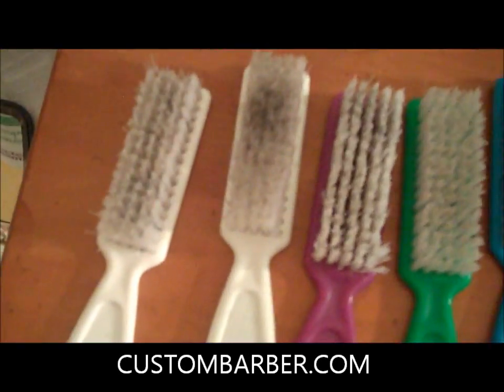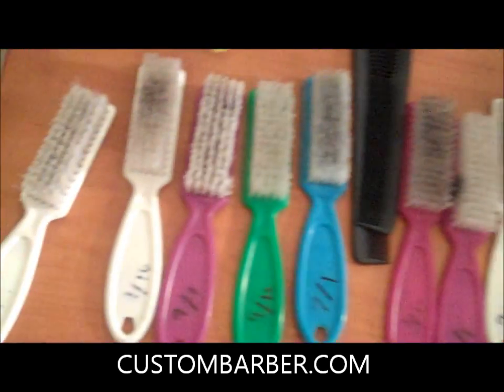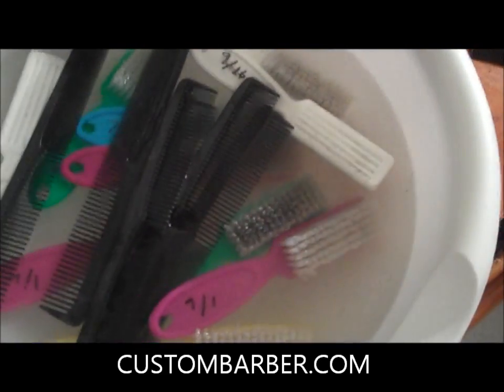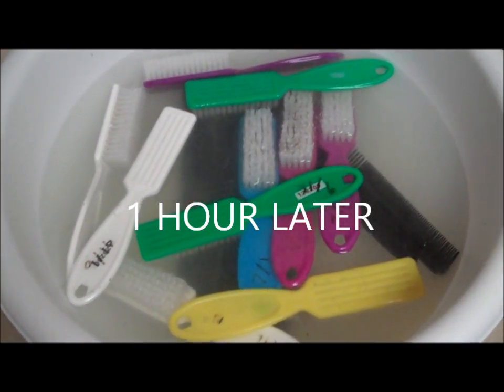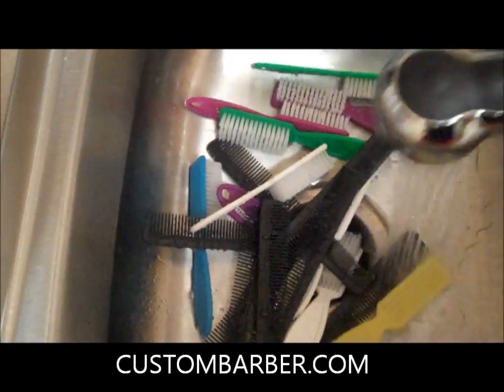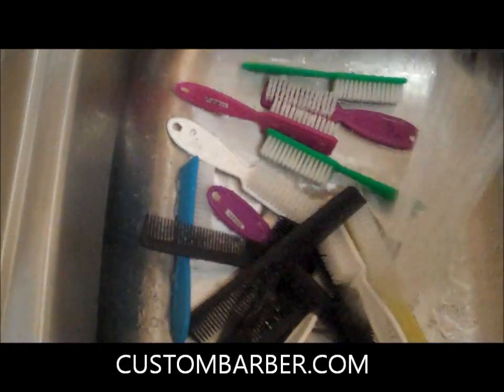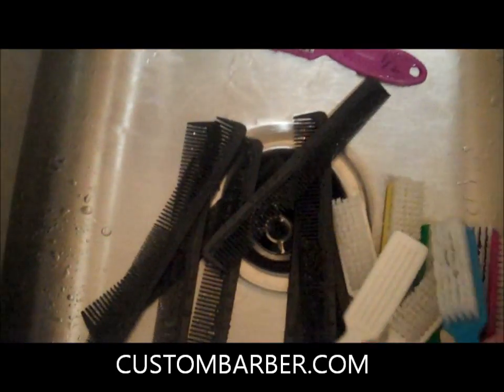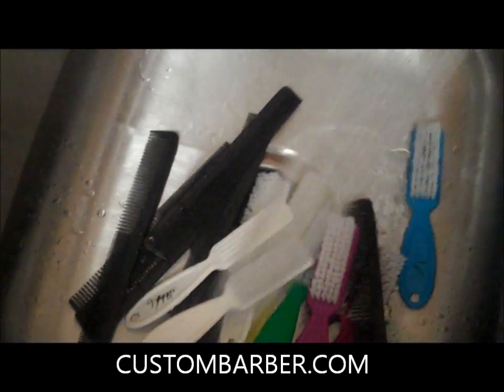Best Way to Clean Your Brushes and Combs | ADTHEBARBER.COM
Brush Delite is great to clean your brushes and combs as well as your clipper guards